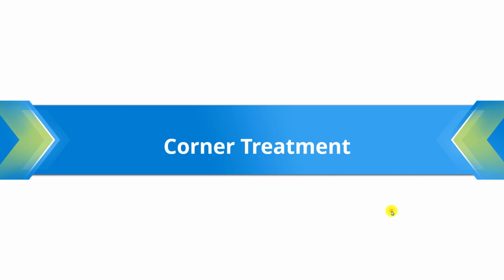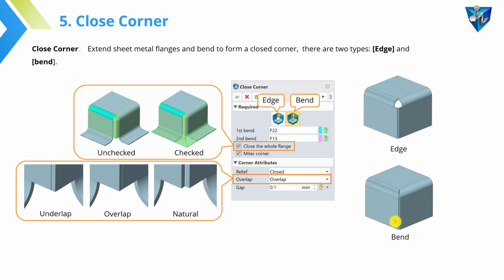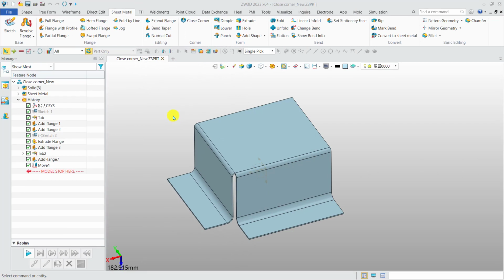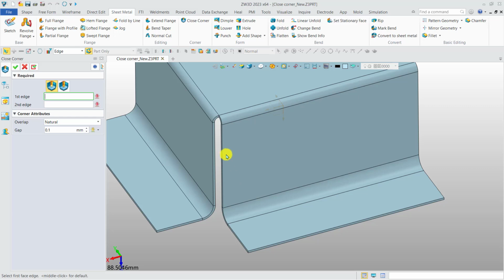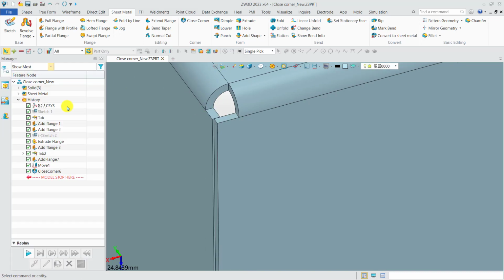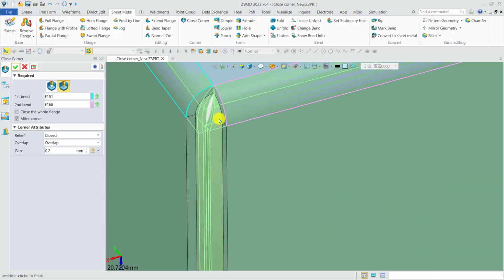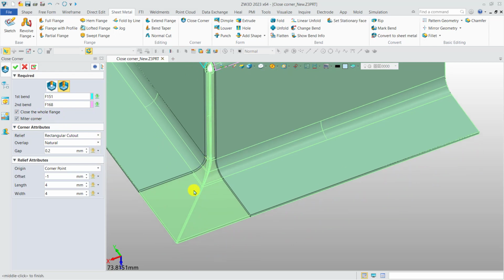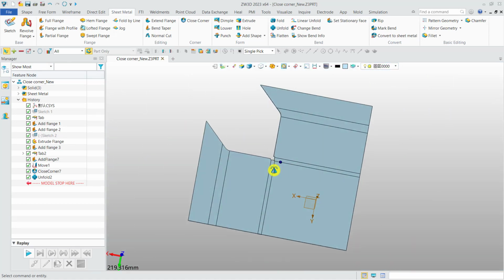Lesson 9 - Sheet Metal | Part 4: Corner Treatment | ZW3D Tutorials - CAD Module